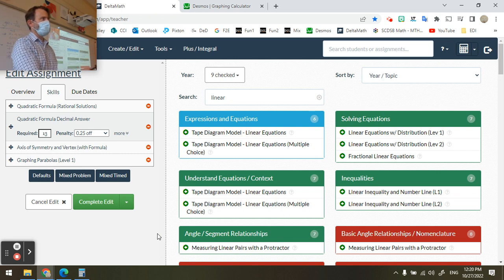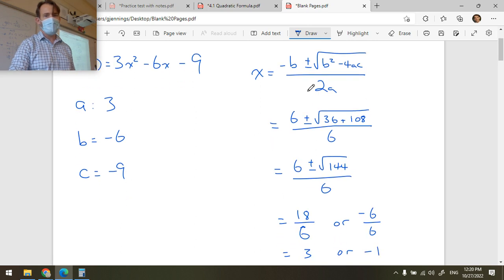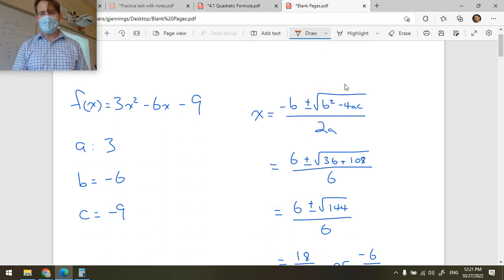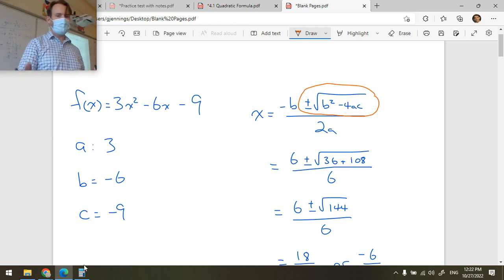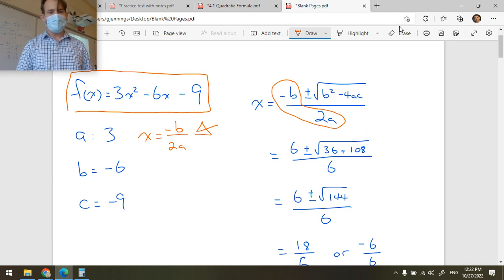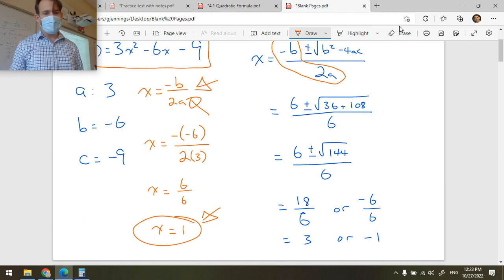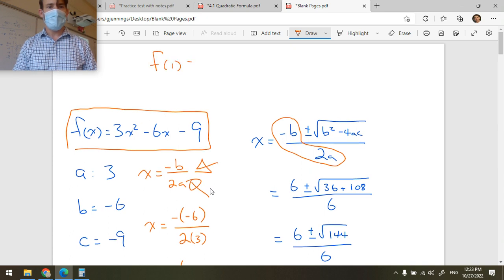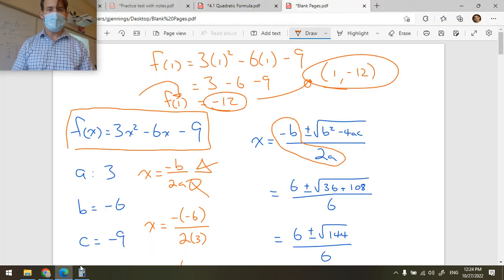Find the vertex of a quadratic with the quadratic formula (well, a piece of it)